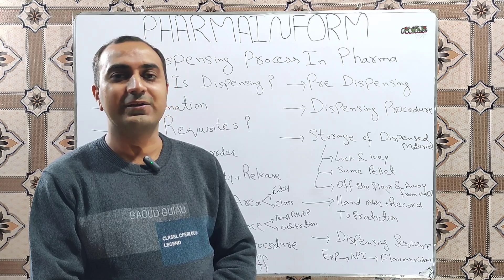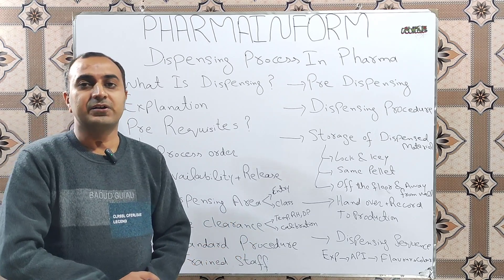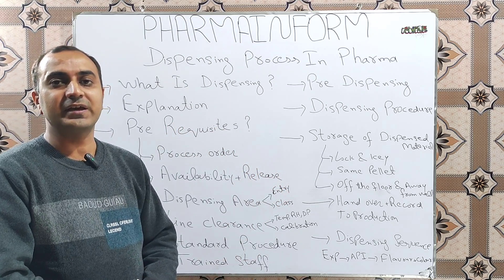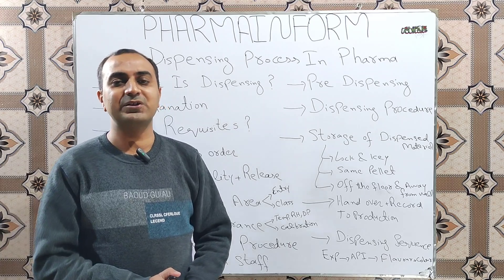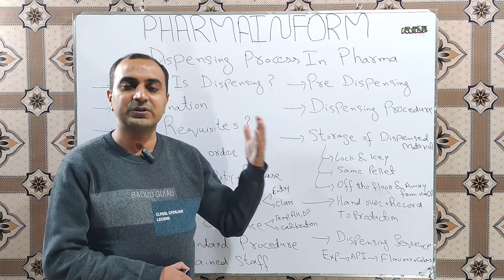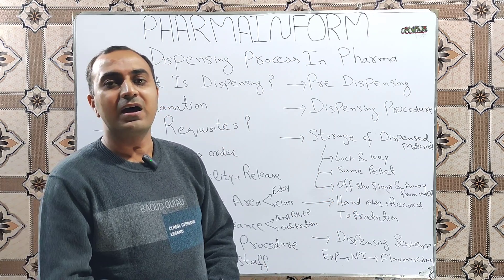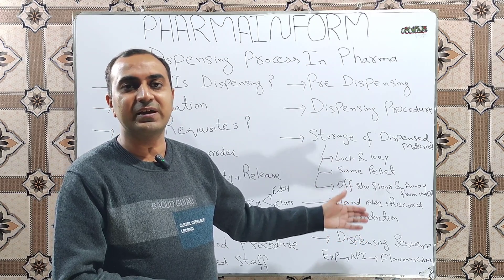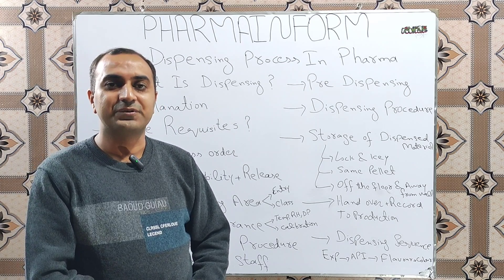Dispensing of raw material in pharma | Material dispensing process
Dispensing is the process where we weigh or measure all the ingredients of a product according to the process order.The dispensing process is also known as the weighing process.The dispensing is carried out after receiving approved process order & checking the availability & release status of all the materials.The dispensing is performed in a dispensing booth under LAF.Pre dispensing is the activity where all the materials of a product are placed in a pre defined area & from here these materials are shifted to the dispensing area.The QA & dispensing pharmacist check the identification of containers & weighing is done in a clean polythene bag.After weighing the container is shifted back & material is placed in a Dispensed material container.After dispensing the dispensed batch is stored in a storage area.
Watch the complete video to learn about good dispensing Sequence as well.